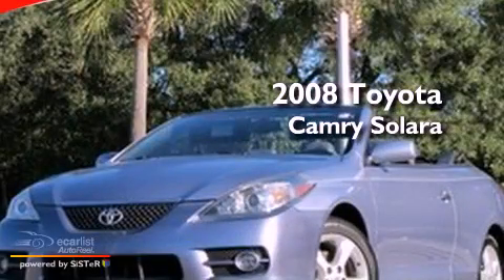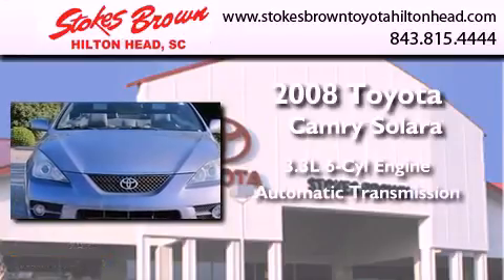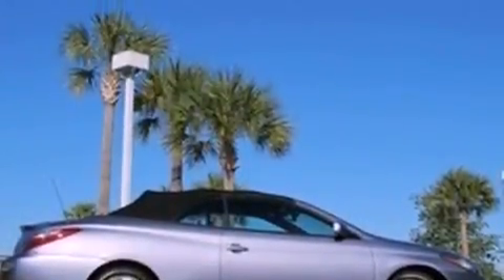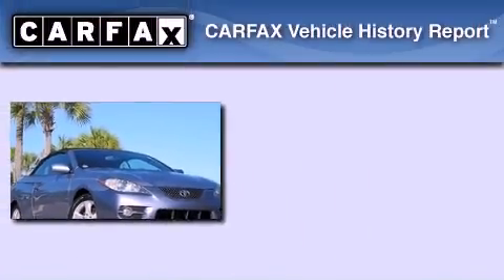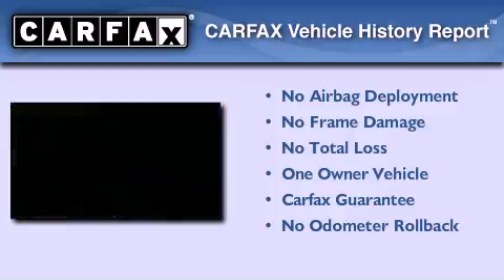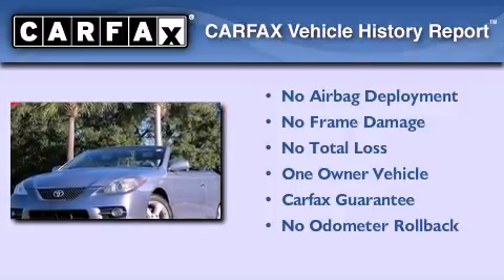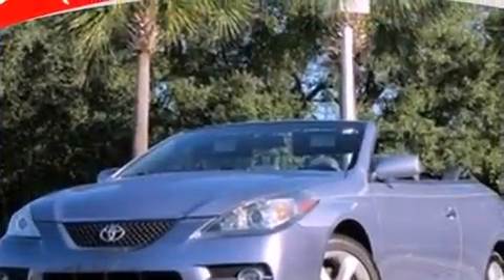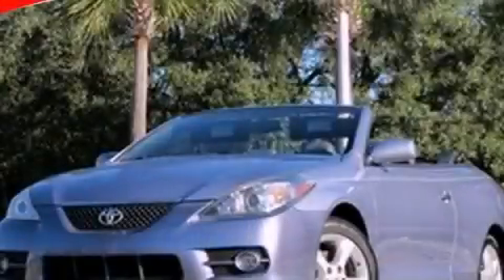Preowned 2008 Toyota Camry Solara Hilton Head SC 29910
Year : 2008
 Make : Toyota
 Model : Camry Solara
 Engine : 3.3L DOHC SMPI VVT-i 24-valve V6 engine
 Trans . : Automatic
 Exterior : Blue
 Miles : 71,550
 Interior : Other